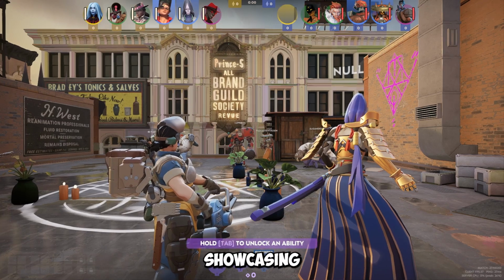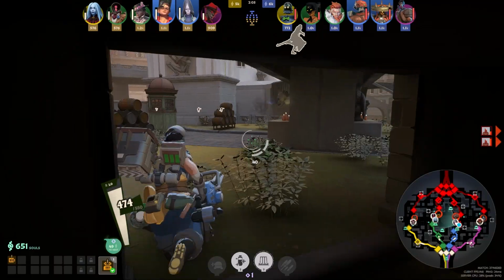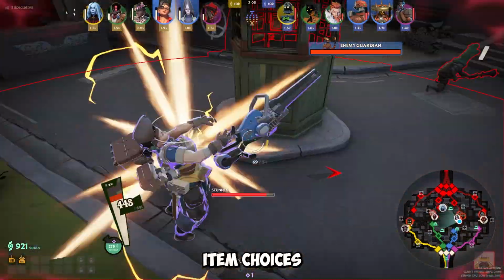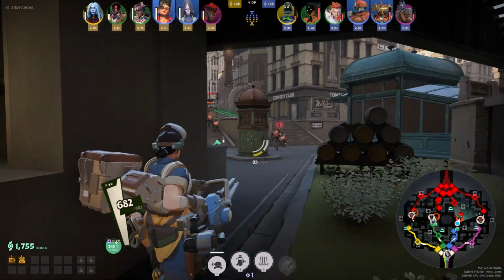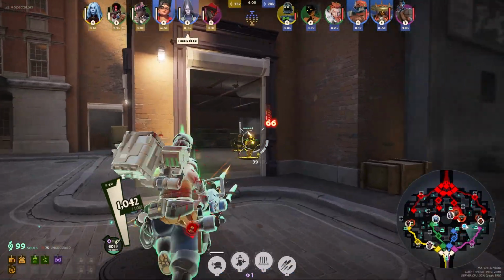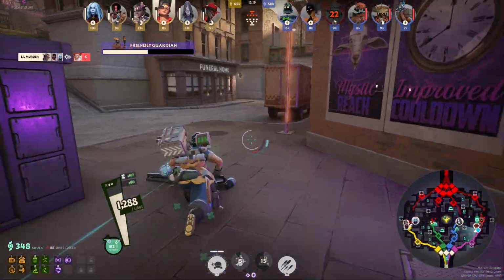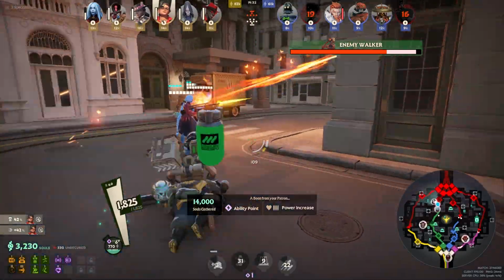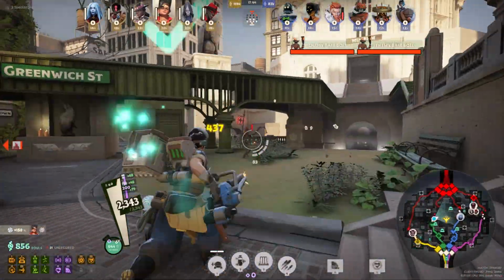Building Like the Rank 1 McGinnis (Deadlock In-depth Gameplay Commentary)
In future videos, I'll be covering more Deadlock content; everything from comprehensive Deadlock guides and Deadlock tier lists as the meta shifts, to looks into Deadlock Lore as the game develops further. Expect high-level Deadlock gameplay showcases, in-depth character analyses, and full Deadlock reviews to help you stay ahead of the competition as the game meta constantly shifts.